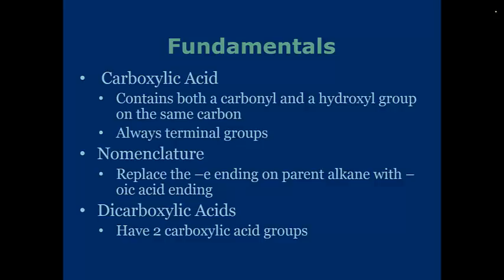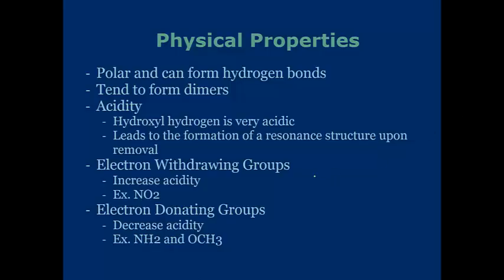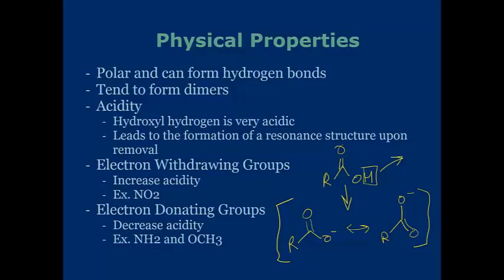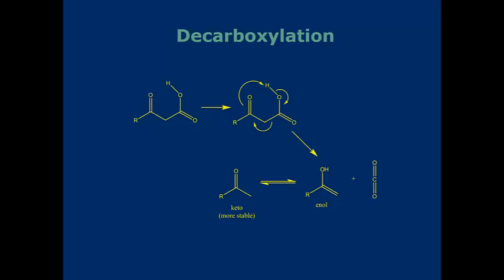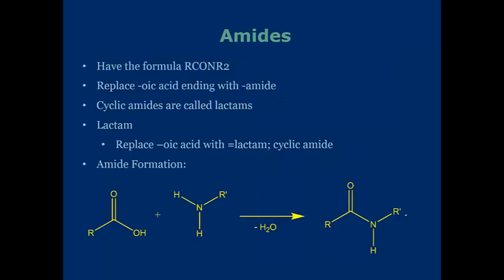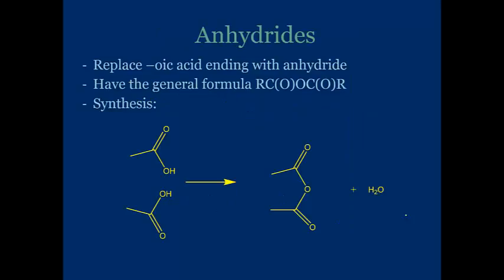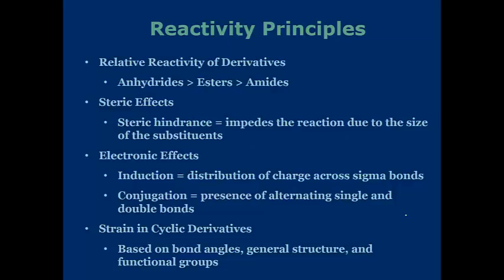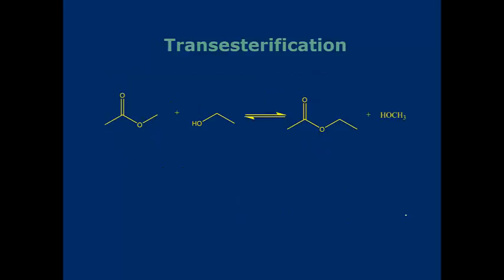Organic Chemistry Lecture 7